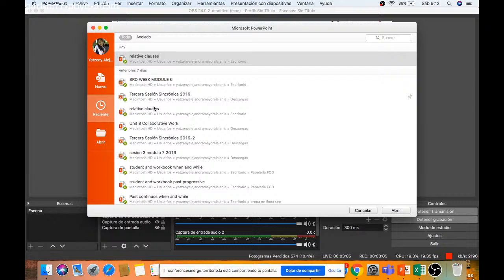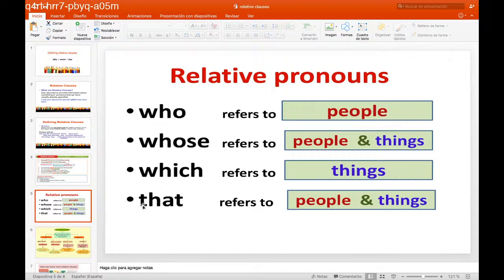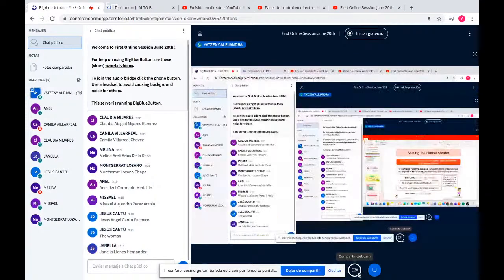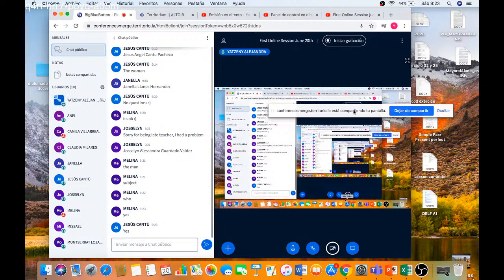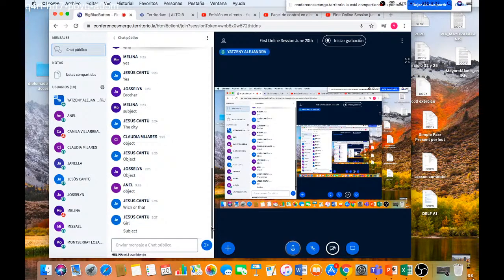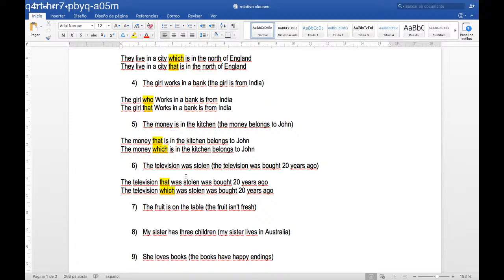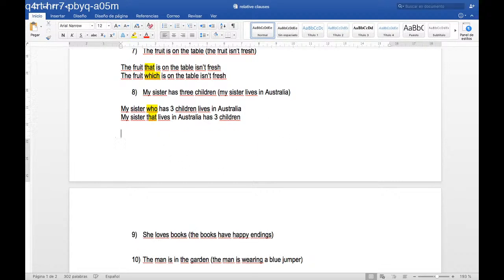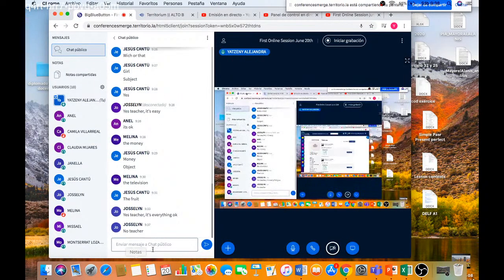First Online Session june 20th